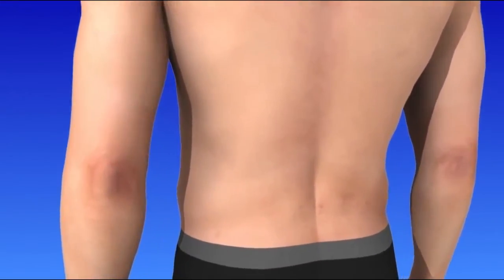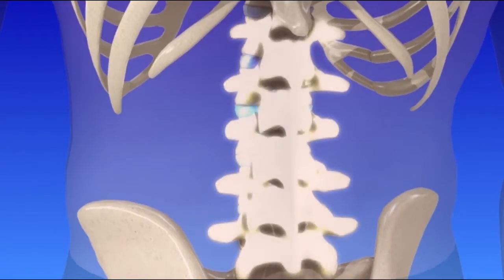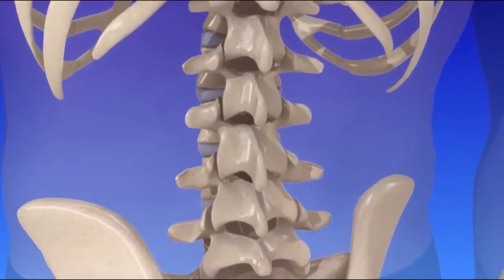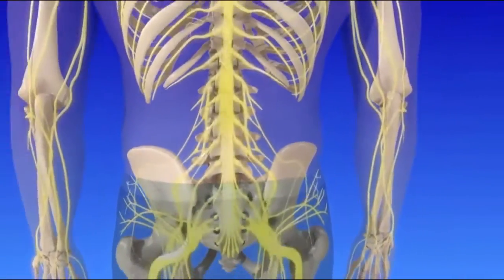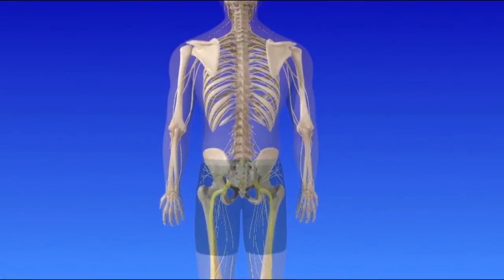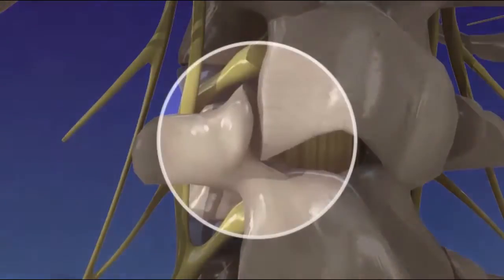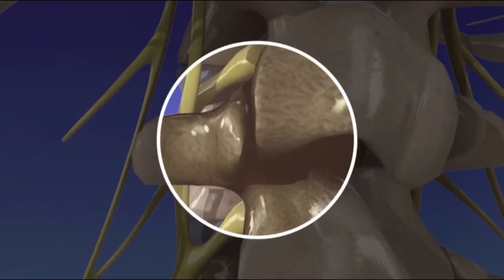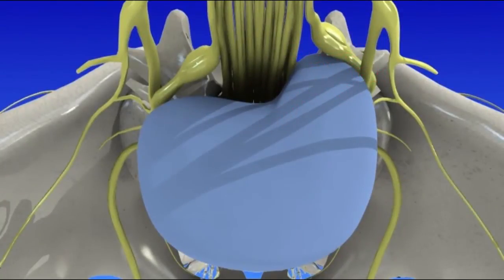Spinal Stenosis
The lower back is a common place to experience pain and discomfort.  The lumbar spine is located in your lower back.  The bones align to form the spine.  Aging, arthritis, and degenerative conditions can cause the bones to change shape and narrow the areas where the spinal cord and nerves travel through, causing spinal stenosis.

Spinal stenosis is a condition that can cause lower back, buttock, and leg pain.  The majority of people with spinal stenosis find symptom relief and improved function with pain management, including medications, therapy, and back bracing for support.  Epidural steroid injections place pain relieving and anti-inflammatory medication directly at the source of the pain.

Pain management is helpful for many people.  However, pain management treatments cannot correct the structural changes and narrowing in the spine.  For a small percentage of people with spinal stenosis, surgery may be necessary.